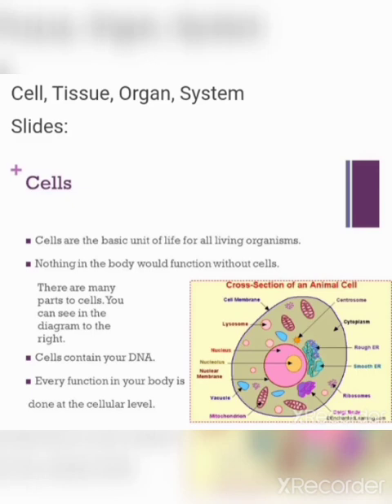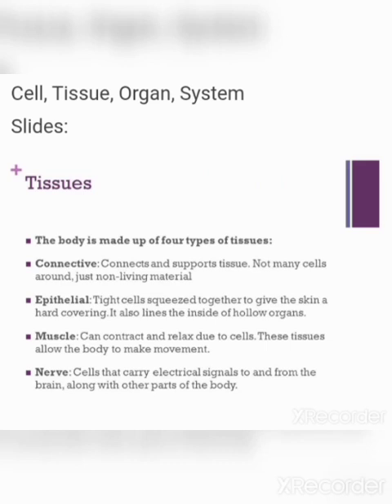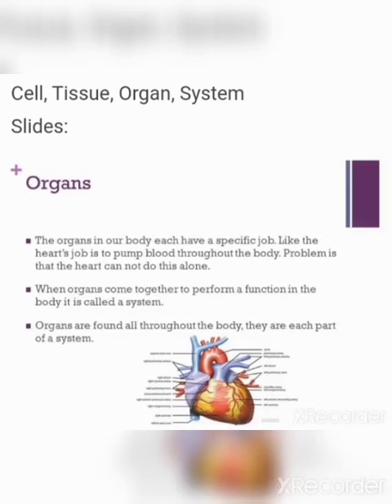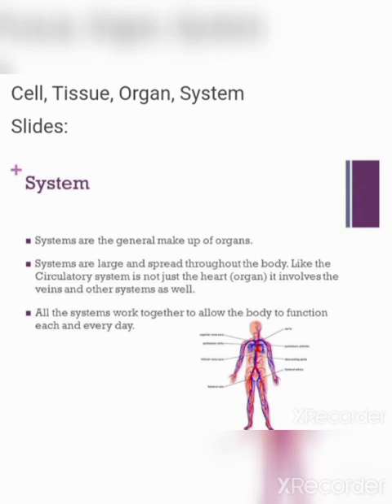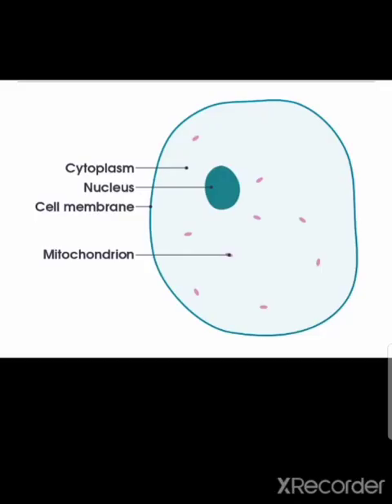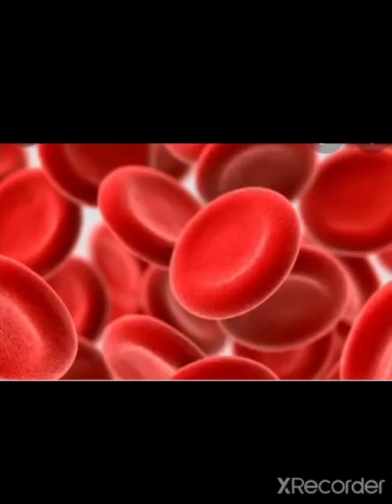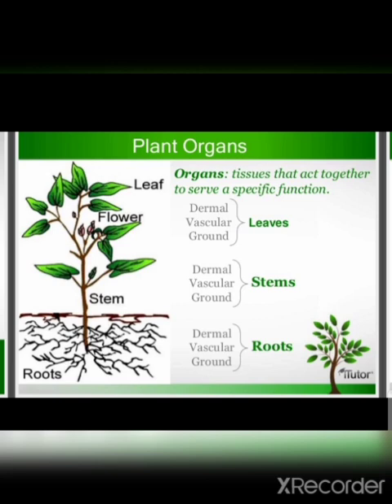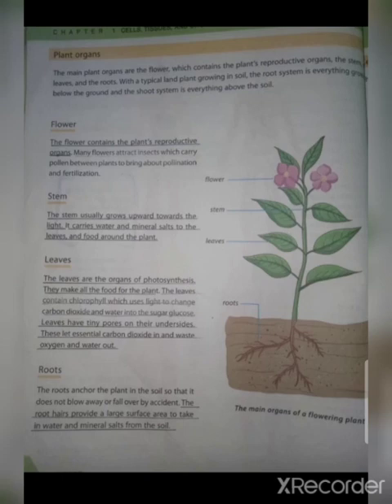Revision of Science Class 6 PMGHS-II 17.06.2021